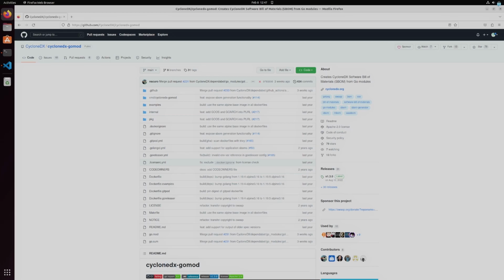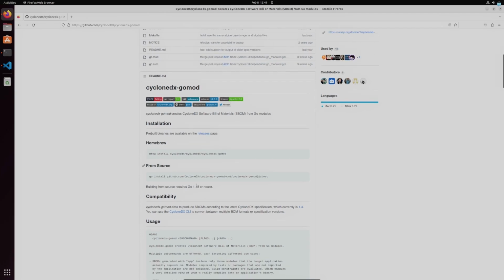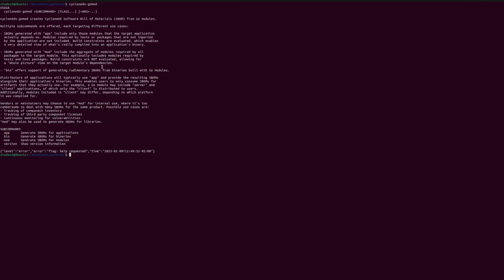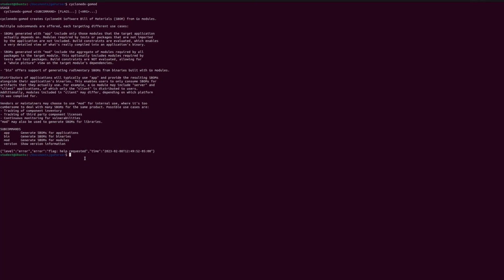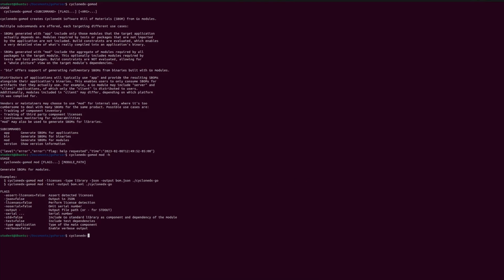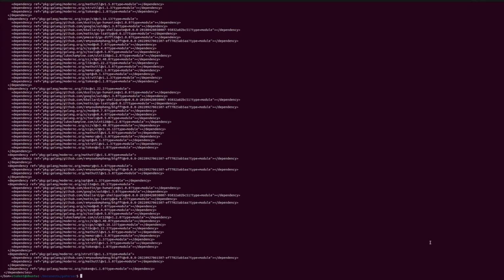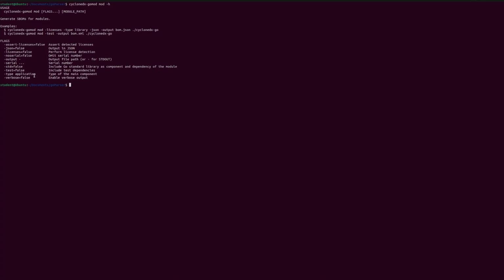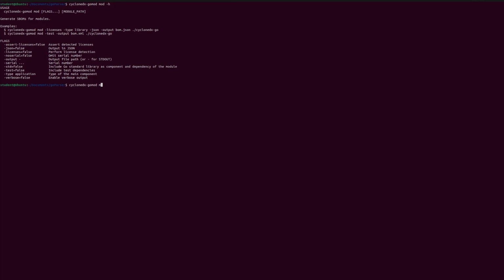CycloneDX-GoMod | Go Modify your SBOMs with this Flexible Tool!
CycloneDX-GoMod is an SBOM generator that can be used as a command line tool and can also be used through GitHub Action, GoReleaser, Docker, and library implementations. It has three subcommands depending on the project you are trying to scan: application, module, and binary.

CycloneDX-GoMod can supply license information, track test packages, and more while outputting to supported CycloneDX formats: JSON and XML.

Chapters
0:00 Intro
0:15 Installation
0:38 Thoughts on Their GitHub
0:54 Command Line Installation
1:09 Basic Functionality
1:31 Subcommand Explanation
2:34 Mod Subcommand Functionality
3:31 Mod Basic Example
3:53 Basic Example Review
4:20 Including Test Modules
4:49 Test Module SBOM Comparison
5:16 Flags Review
6:04 Command in JSON for Standard Lib and Licenses
6:43 SBOM Review
7:51 Closing Thoughts
8:20 Thanks for Watching!